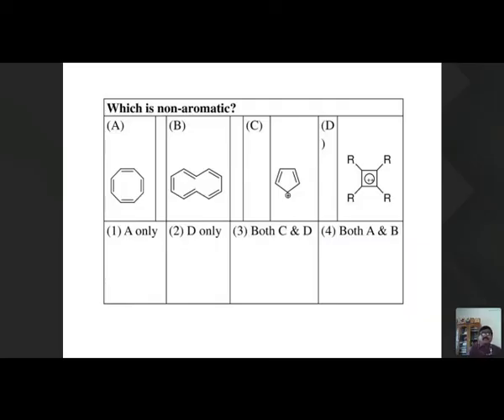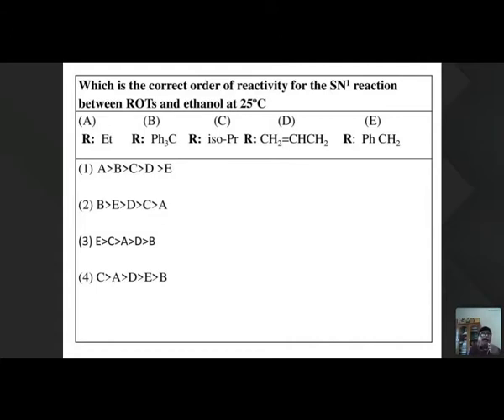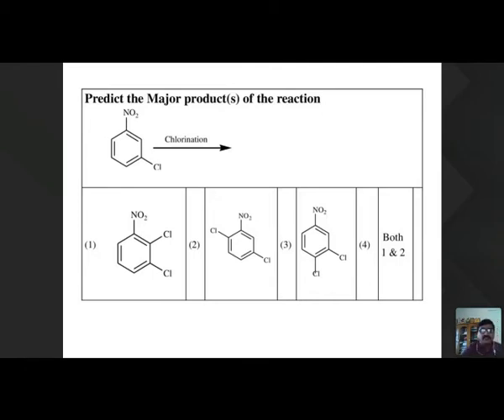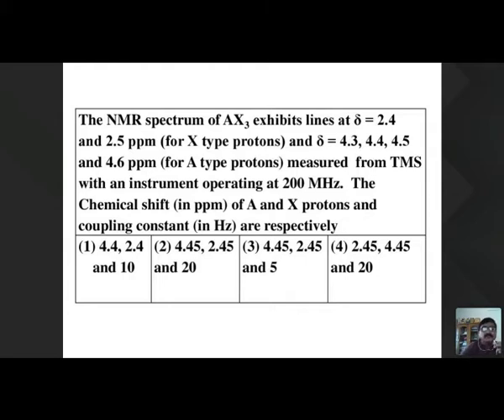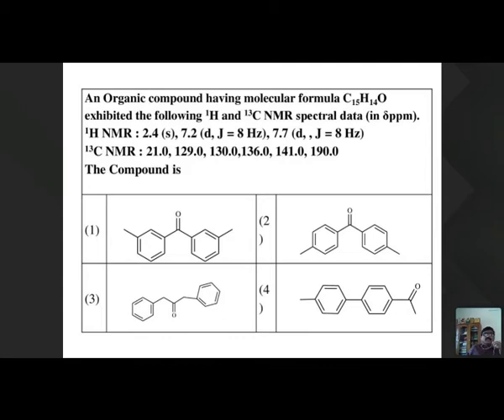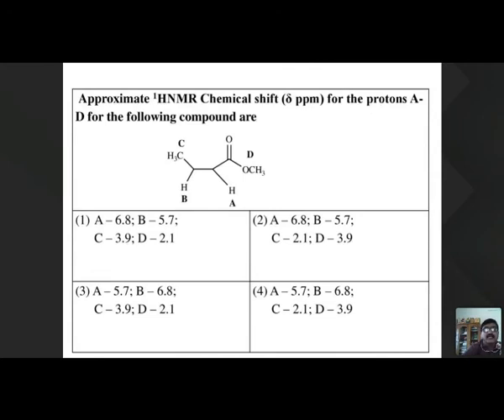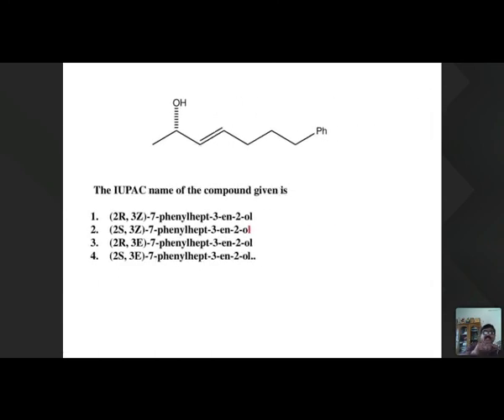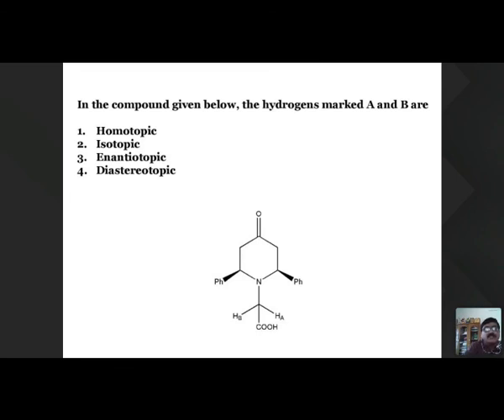CSIR - UGC - NET EXAM QUESTIONS DISCUSSION | Dr. S. Ponnuswamy | LIFE with CheMistry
Model UGC-CSIR NET Questions  discussed.

Organic chemistry, Spectroscopy, Stereochemistry questions are discussed.